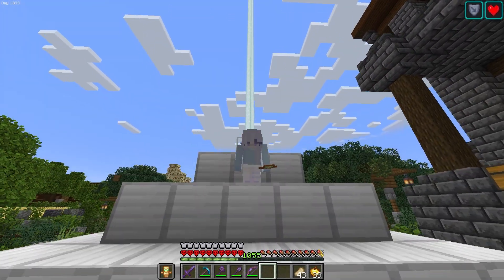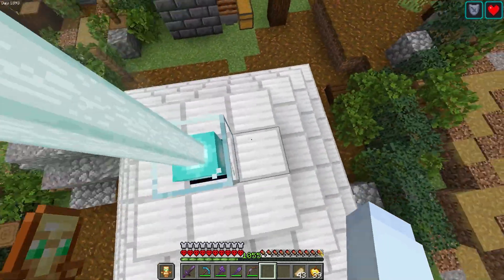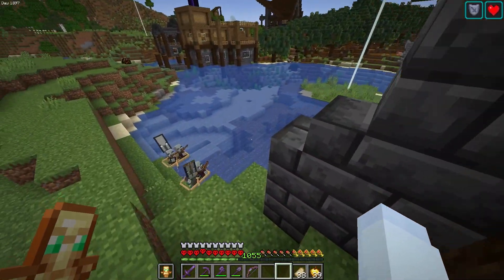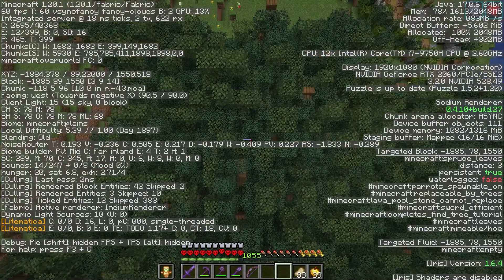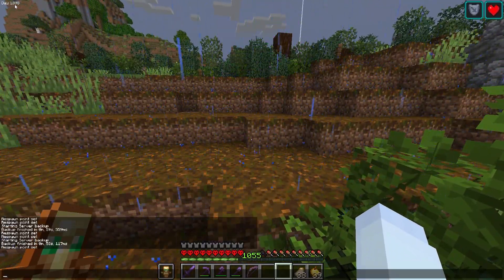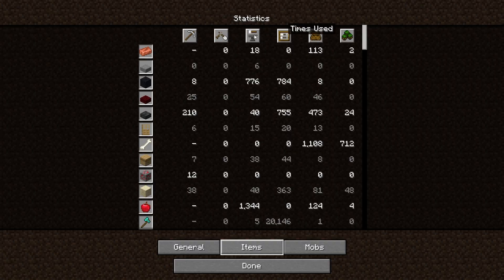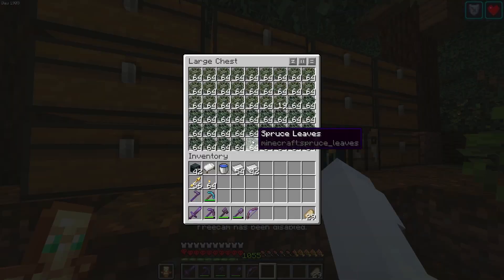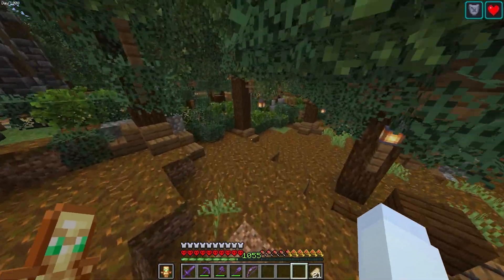Little tree progress | Minecraft Ultra Hardcore Ep. 47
tree :D

All music by C418